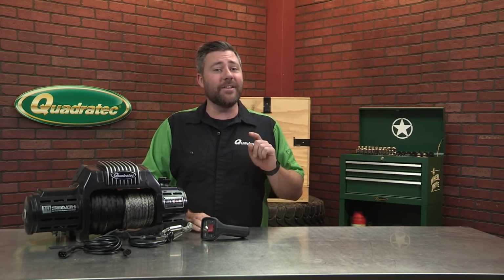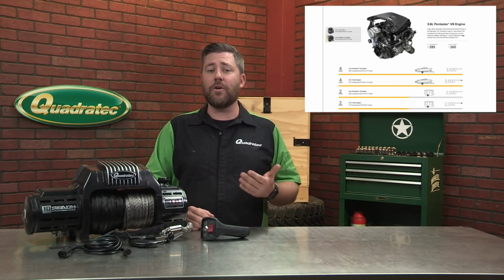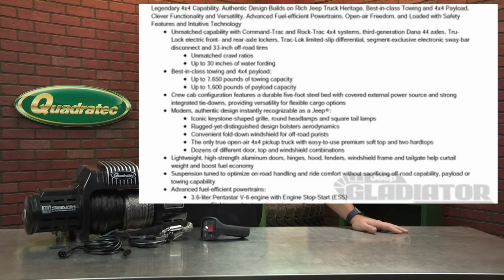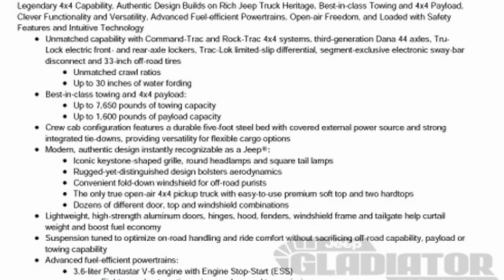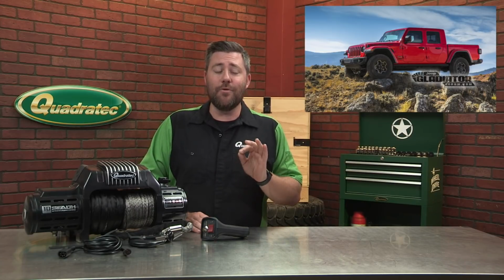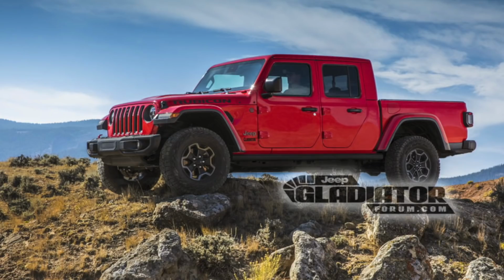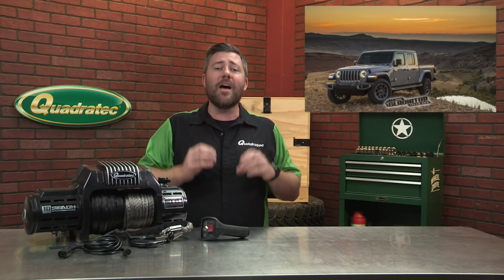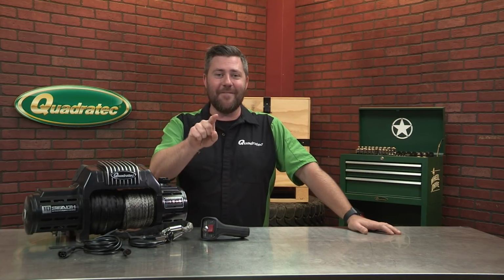Jeep Gladiator the Most Capable Mid-Size Truck Ever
This week pictures of the 2020 Jeep Gladiator were found on the FCA Media Site showing 2 model variants of the long awaited and highly anticipated Jeep Truck. A short list of specs was also found. The official reveal of the Gladiator will happen on 11.28.18 at the LA Auto Show.